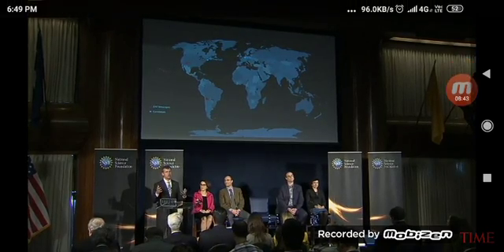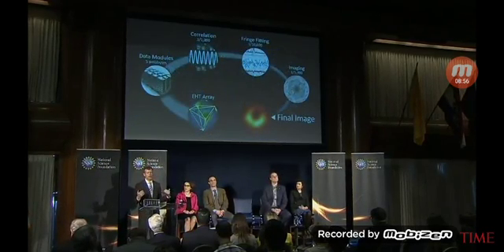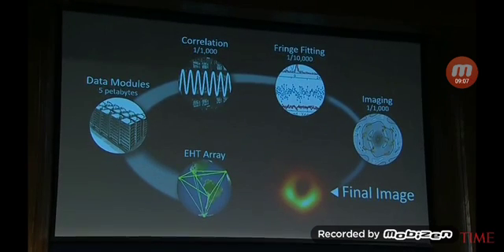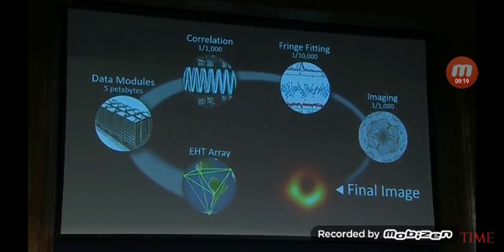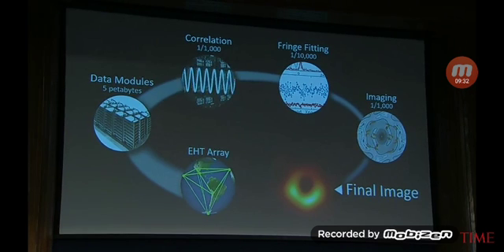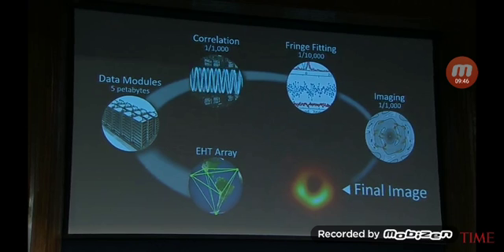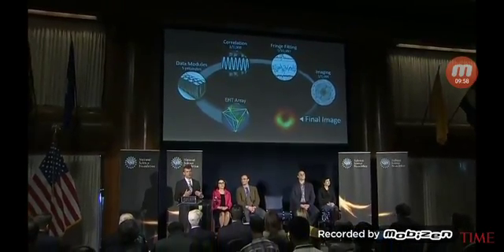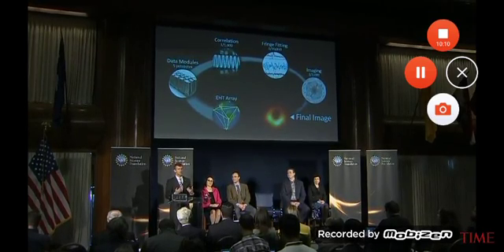First image of black hole. NASA. Event horizon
1st picture of black hole

Search Modes

NEWS

IMAGES

VIDEOS

MAPS

SHOPPING

BOOKS

FLIGHTS

PERSONAL

SEARCH TOOLS

Search Results

TOP STORIES

This is the first picture of the black hole at the center of our galaxy

The Verge - 35 mins ago

Scientists set to reveal first true image of black hole

Phys.org - 6 hours ago

First ever real image of a black hole revealed

11 mins ago

Astronomers deliver first photo of black hole

41 mins ago

space

Eureka! Black Hole Photographed for 1st Time

20 mins ago

6 hours ago

space

Event Horizon Telescope to Unveil Big Black Hole News Today! Watch Live

9 hours ago

￼CNET

Watch the first image of a black hole get revealed: Live now

18 mins ago

Black Holes May Finally Be Ready For Their Close-Up

4 hours ago

space

The Event Horizon Telescope Is Trying to Take the First-Ever Photo of a Black Hole

2 days ago

“What We’ll See Tomorrow” –Interview With Astrophysicist Creator of 1st Image of a Black Hole

20 hours ago

First ever picture of a black hole may be revealed this week

2 days ago

POPULAR ON TWITTER

Event Horizon 'Scope

Twitter › ehtelescope

From Brussels: "Finally! No more simulations. You are looking for the very first time, at a real black hole."

22 minutes ago

Twitter › NSF

You're looking at the first ever image of a black hole. It was captured by the NSFFunded @ehtelescope project.

45 minutes ago

European Commission 🇪🇺

The first ever image of a black hole. Taken by Event Horizon Telescope. EUFunded. RealBlackHole.

46 minutes ago

Carlos Moedas

Twitter › Moedas

Fiction often inspires science, and black holes have long fuelled our dreams and curiosity. Today, thanks to the contribution of EU scientists, the existence of black holes is no longer just a theoretical concept. Realblackhole EHTBlackHole EUFundedeuropa.eu/!nr97rr

16 minutes ago

NASA

Twitter › NASA

In a historic feat by @EHTelescope & @NSF, a black hole image has been captured for the 1st time. Several of our missions observed the same black hole using different light wavelengths and collected data to understand the black hole's environment. Details:go.nasa.gov/2Uwj1PF

8 minutes ago

Jim Al-Khalili

Twitter › jimalkhalili

Ladies and Gentlemen, this image is going to be in all future astronomy textbooks: the first picture ever seen of a real black hole. It's a 'supermassive black hole' at the centre of one of the biggest galaxies in the Universe (Messier 87). Just, wow!

29 minutes ago

CBS4 Indy

Here’s the first-ever image of a blackhole. It was previously thought to be “unseeable.”

2 minutes ago

ESA Science

Twitter › esascience

Congratulations to all scientists and institutions involved in obtaining the first ever image of a black hole! Now we know how these exotic cosmic objects look 👍 science EHTBlackHoletwitter.com/ehtelesc…

2 minutes ago

View on Twitter

VIDEOS

View all

LIVE

Scientists to unveil the first photo of a black hole | LIVE

YouTube · Global News

56 mins ago

LIVE

Scientists release first image of black hole

YouTube · USA TODAY

51 mins ago

LIVE

1:07:22

Live: A look at the first ever picture of a black hole首张黑洞照片公布

YouTube · CGTN

1 hour ago

LIVE

WATCH LIVE: Scientists expected to reveal first picture of a black hole

YouTube · PBS NewsHour

52 mins ago

Web results

First Black Hole Photo Revealed: Why It's a Big Deal | Time

34 minutes ago · Astronomers revealed on April 10 the first picture of a black hole. Here's why the photo is such a big deal for ...

This is the first picture of the black hole at the center of our galaxy - The Verge

35 minutes ago · It’s an achievement that’s taken supercomputers, eight telescopes stationed around the world, hundreds of researchers, and vast amounts of data. The results from this project, called the Event Horizon Telescope (EHT), were announced today at joint press conferences live ...

The first image of a black hole is almost ready | MNN - Mother Nature Network

2 days ago · For the first time, we may soon see a photo of a supermassive black hole dubbed Sagittarius A*, including its  ...

IMAGES

View all

Guided Search Filters

real

real life

actual

sagittarius

event horizon

high resolution

massive

telescope

real image nasa

original image

centre the milky way

star

most beautiful

caught telescope

galaxy

milky way's

up close

human eye

captured

universe

4 days ago

View all

Web results

Scie